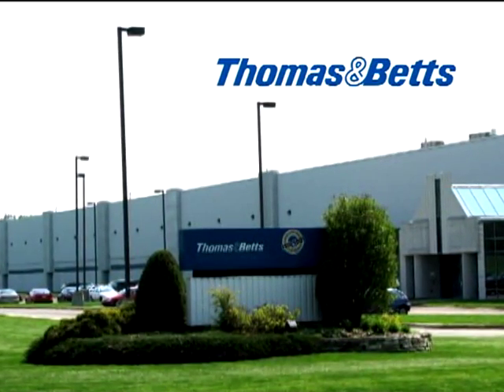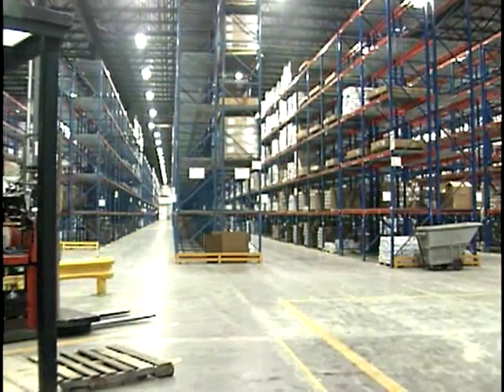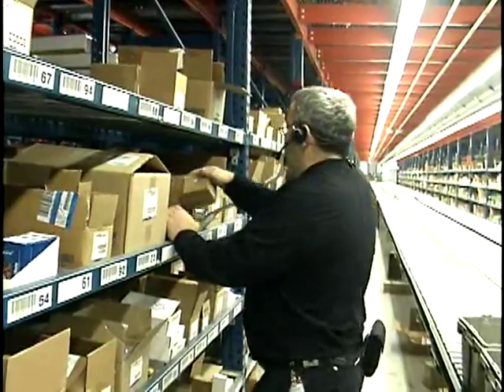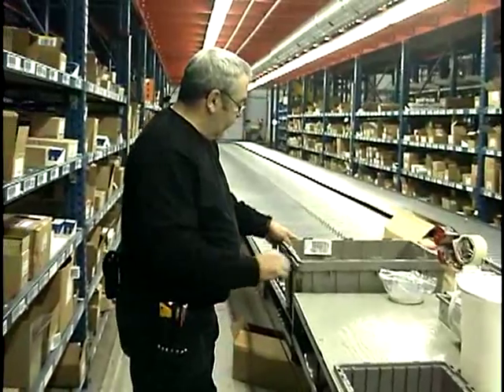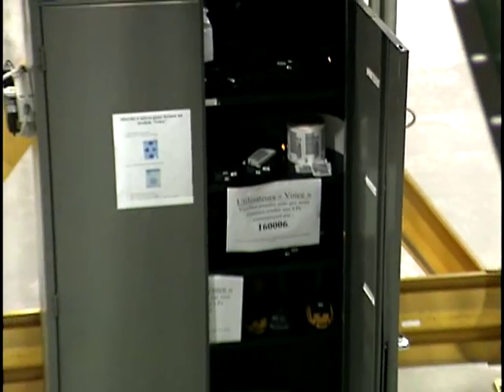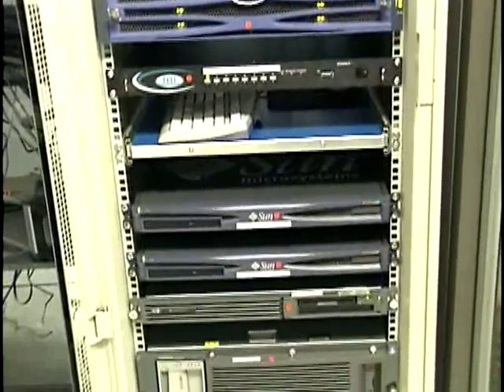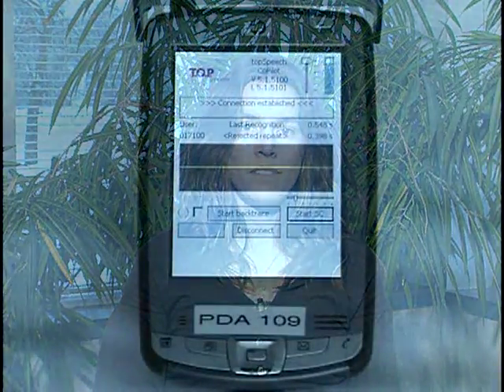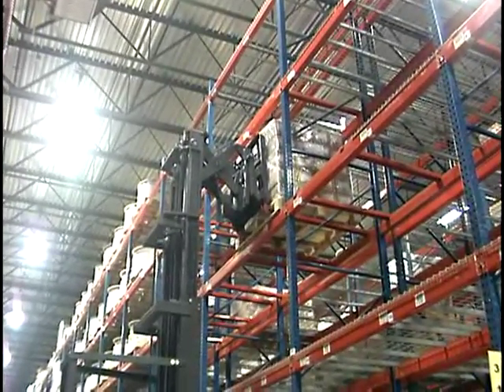topVOX Voice at Thomas & Betts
Thomas & Betts is a leading manufacturer of electronic, mechanical and utility product.  See voice in action at the T&B distribution center in Bromont, near Montreal.